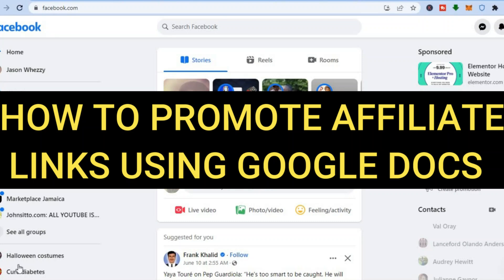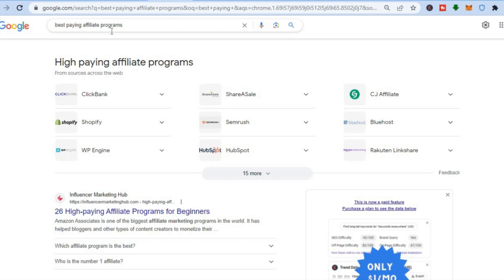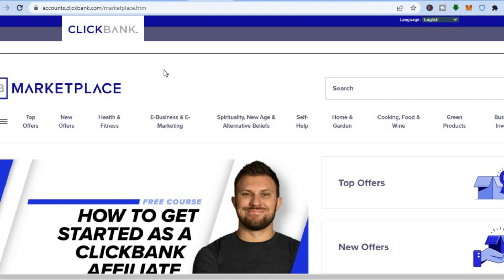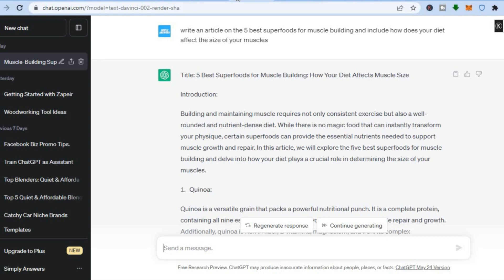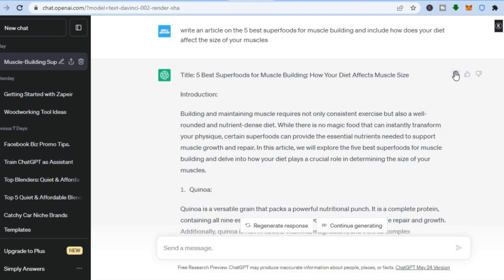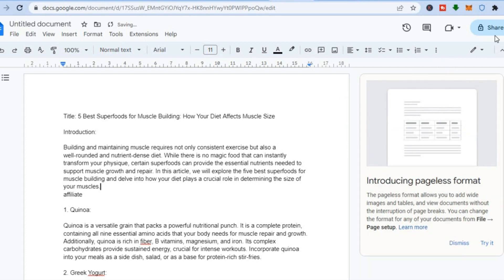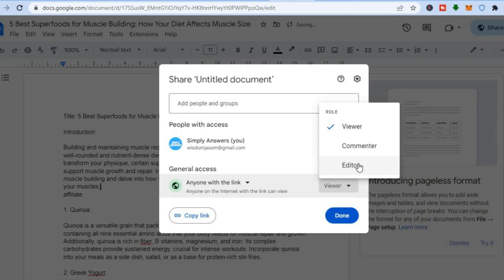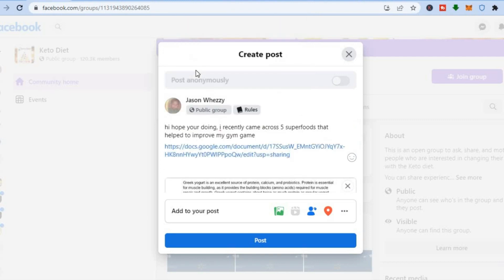HOW TO PROMOTE AFFILIATE LINKS USING GOOGLE DOCS 2024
HOW TO PROMOTE AFFILIATE LINKS USING GOOGLE DOCS